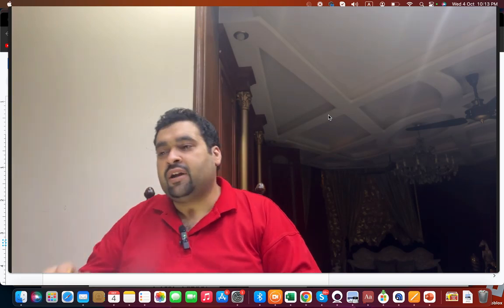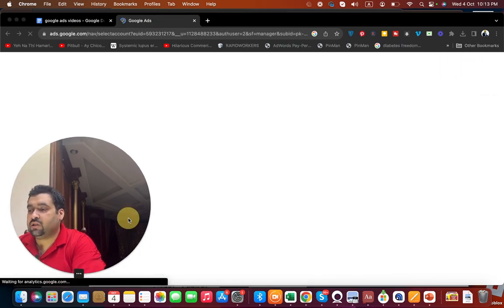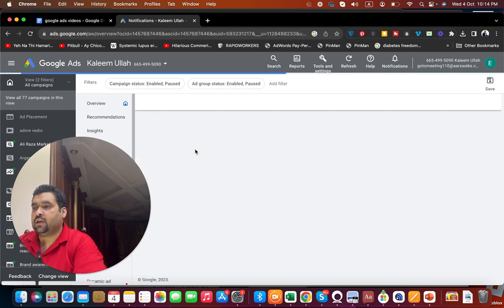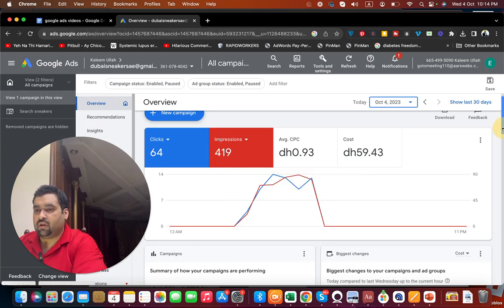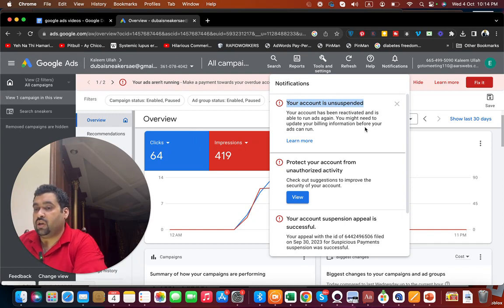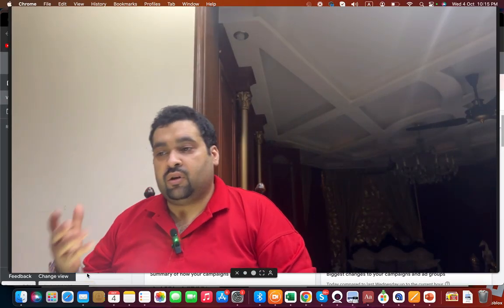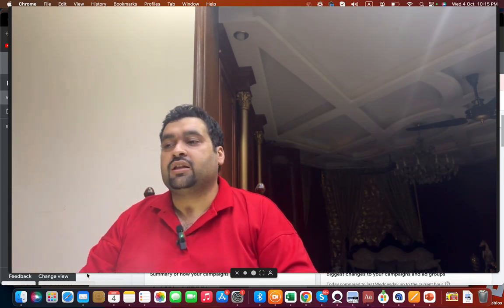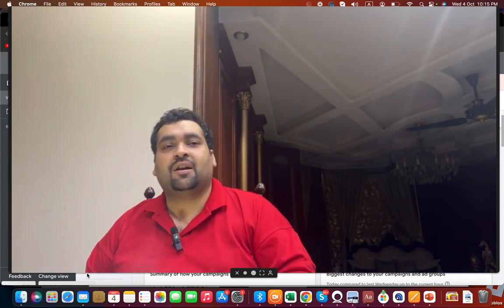Google Ads Account Suspension Unpaid Balance - Quick Fix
✅ For Custom Inquiries 👉
We are a Google Partner Company

Hey everyone, it's Ali Raza, a certified SEO consultant and owner of a Google partner company. In this video, I'll be sharing a quick case study about one of our clients whose Google Ads account got suspended due to an unpaid balance. However, it wasn't a typical case as there were no pending payments. I'll show you how we quickly resolved the issue and got the account up and running again. Watch to learn more about the steps we took and how you can avoid similar situations.

Chapters:
00:00 Introduction
01:11 Google Partner MCC
01:36 Account Suspension Notification
02:02 Payment Due